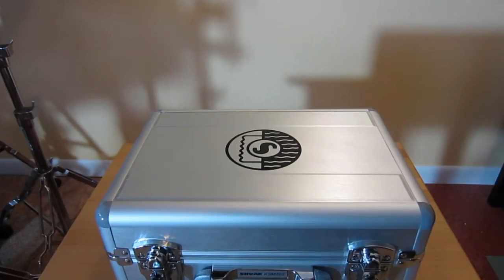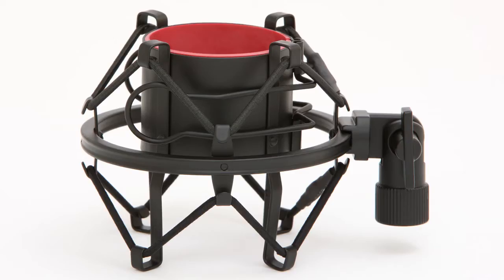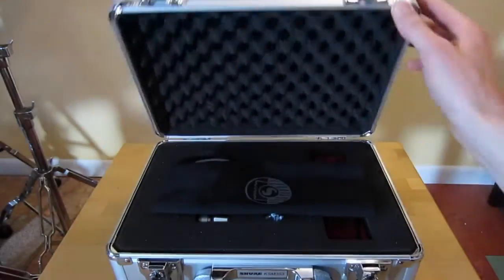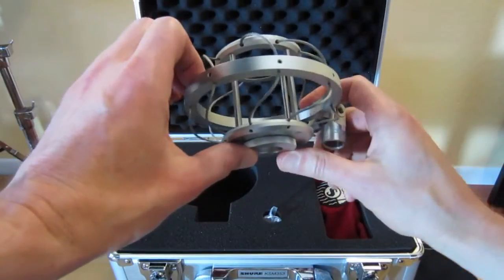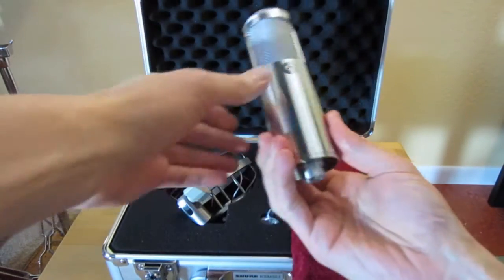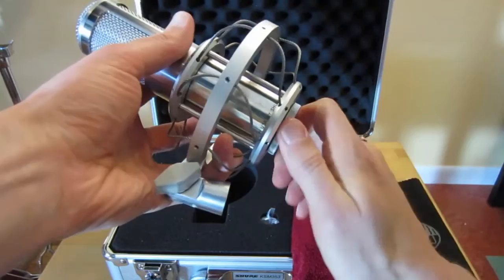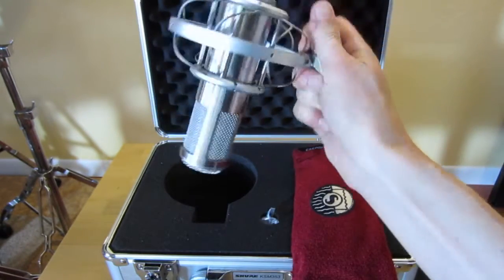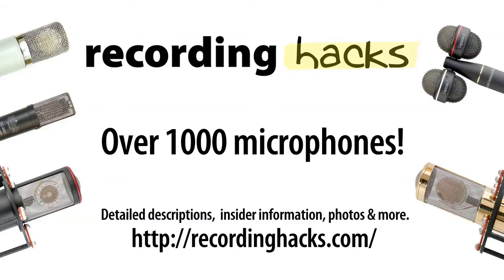Shure KSM353/ED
First look at the newly revised Shure KSM353/ED ribbon microphone, especially the new A300SM shockmount. More info on the development of the shockmount: